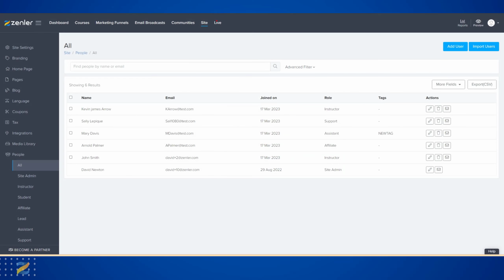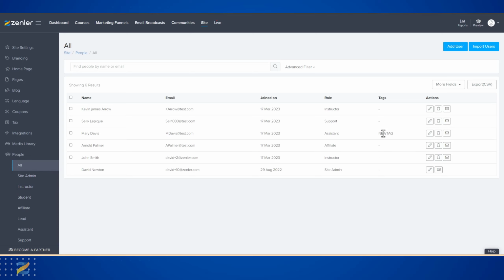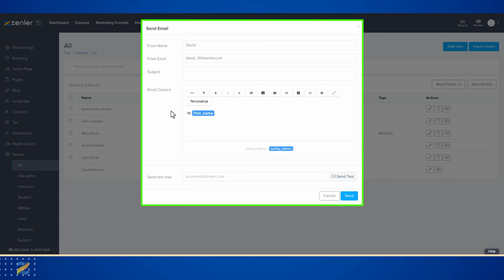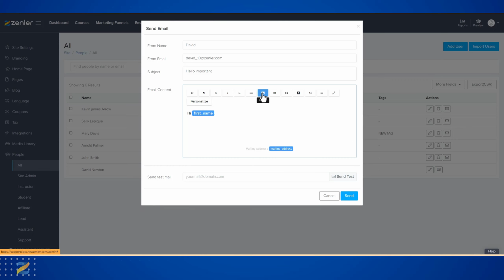👉 Site - People - Emailing Users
🚀 The video explains how to send an email to a user through a site, including how to filter users, and compose the message with images and links 🚀